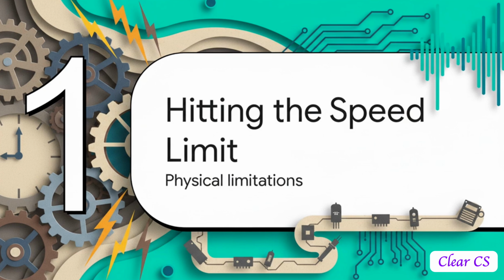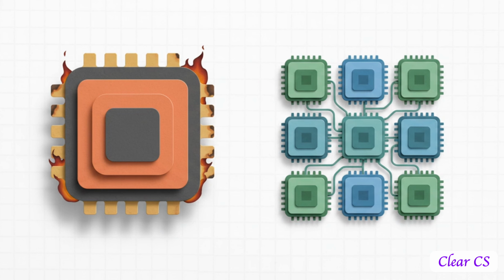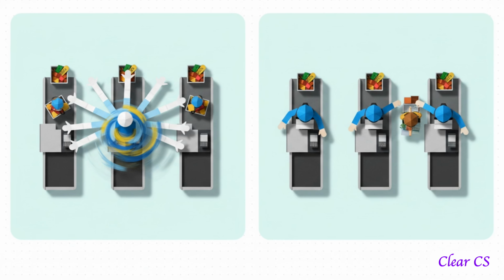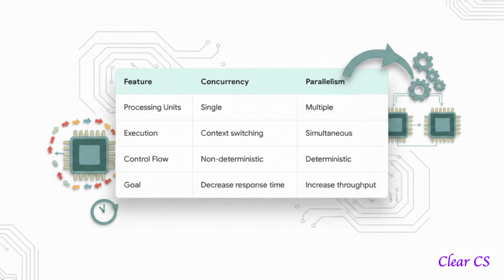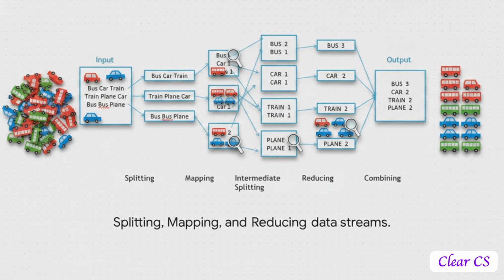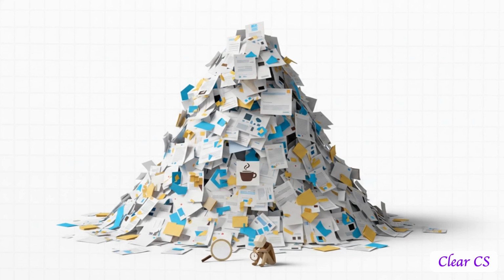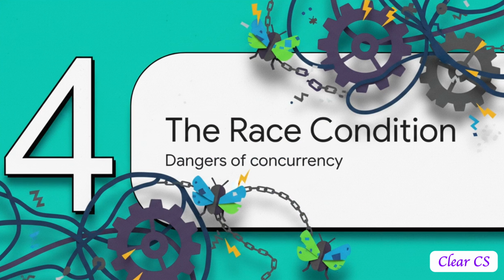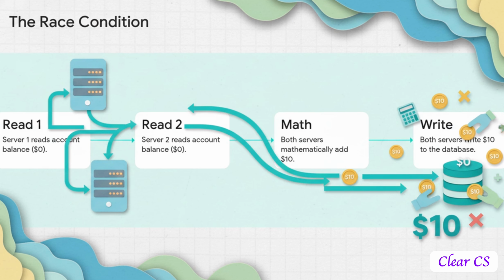Concurrency vs Parallelism: Stop Losing Your Data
Have you ever wondered how your devices juggle a million tasks at once without crashing?

In this deep dive, we explore the invisible choreography of data that powers everything from your smartphone to massive cloud servers. We start by uncovering the 'Power Wall' of 2004, the physical limitation that forced the computer industry to stop making single processors faster and start making them multi-core.

We break down the critical difference between Concurrency and Parallelism using a simple grocery store analogy: is it one incredibly fast cashier switching between customers, or multiple cashiers working simultaneously? Understanding this distinction is the key to building scalable, modern software. You will also learn about the 'Divide and Conquer' strategy used in MapReduce and Java’s Fork/Join framework to process terabytes of data in seconds.

However, with great power comes great risk. We illustrate the 'Race Condition'—a high-stakes disaster where concurrent processes can cause data, and even money, to vanish into thin air. We'll explain how developers use synchronization and locks to prevent these errors, and the dangers of falling into a 'Deadlock.'

00:00 The Magic of Multi-Tasking
00:41 Concurrency vs. Parallelism Defined
01:05 Why We Hit the Speed Limit
02:27 The Grocery Store Analogy
03:50 MapReduce: Divide and Conquer
06:19 The Race Condition Disaster
07:30 Locks and Deadlocks Explained
08:19 The Future of Data Architecture